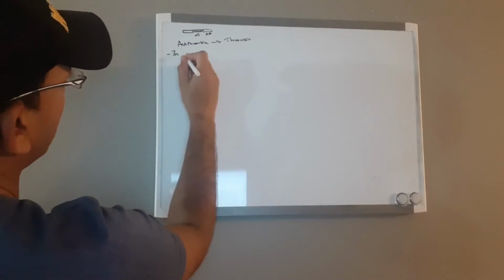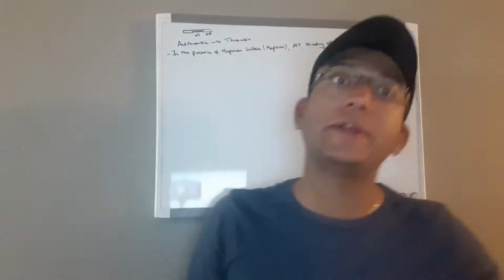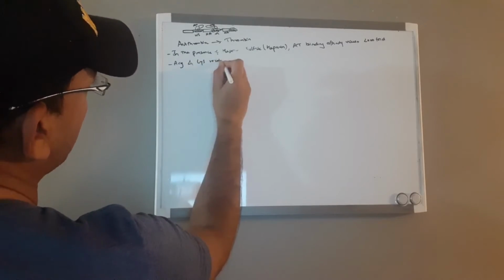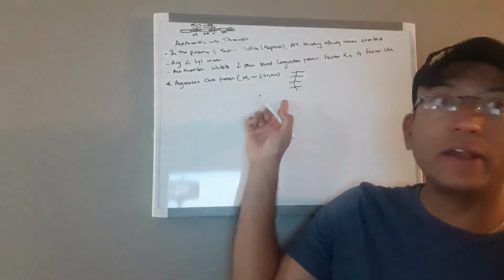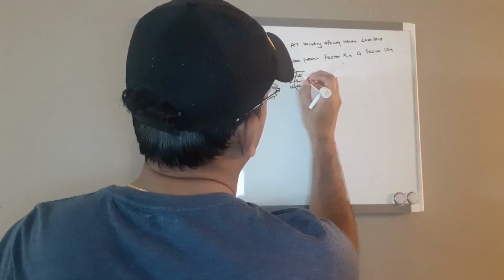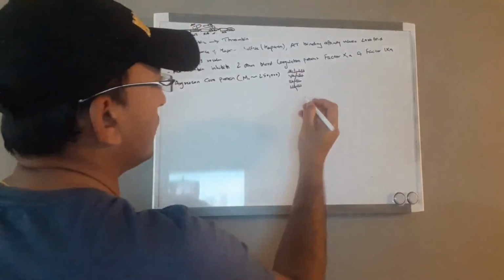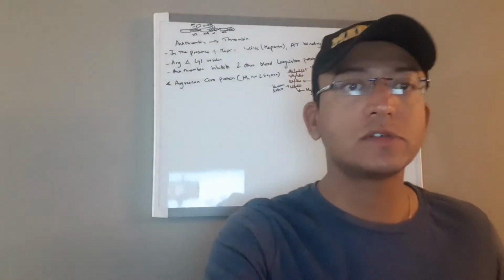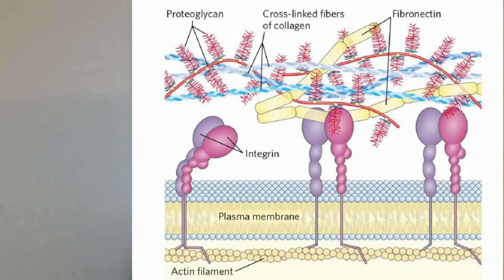Proteoglycan Part 3 - Proteoglycans and other fibrous matrix proteins